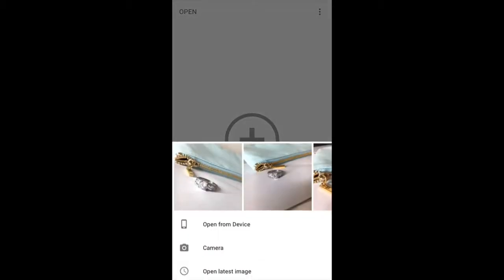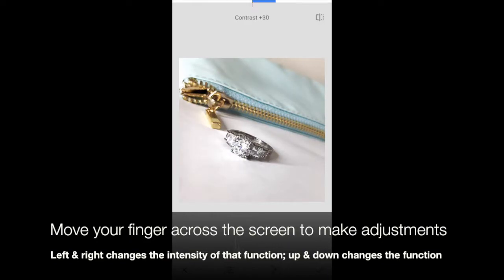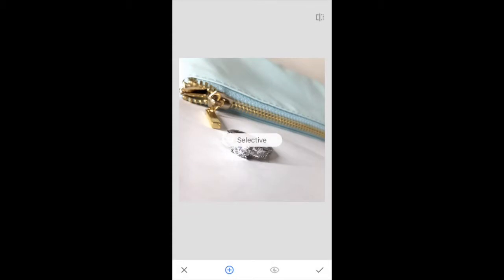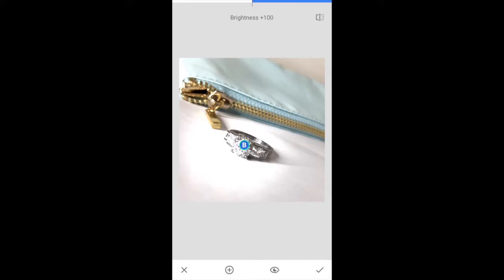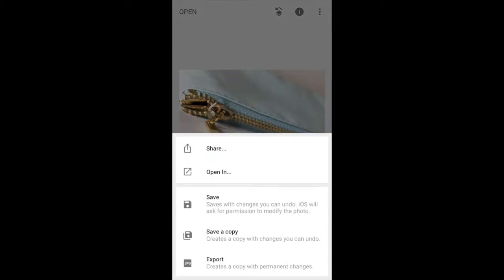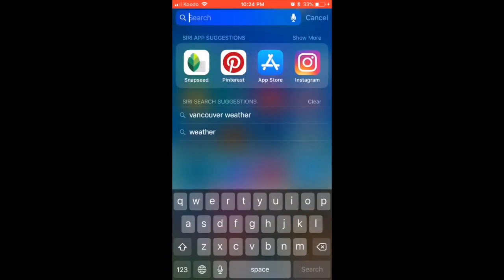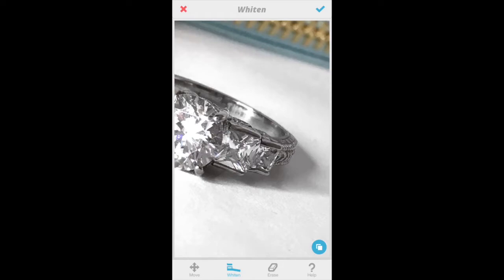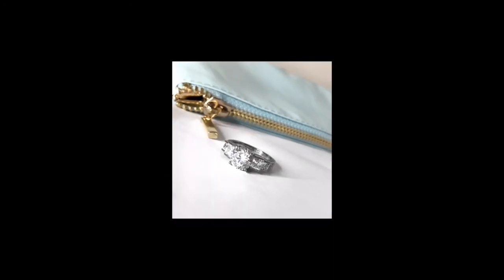How to edit jewelry photos on your phone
Editing photos of jewelry can be tricky.  But using my 2 favorite apps, you can do this pretty quickly!

Thing is, "real" photos usually get a lot more engagement than overly photoshopped Perfect Photos.  So don't worry if it's not ready for a magazine spread - it just has to be good enough.  And with these apps, you can make that happen!